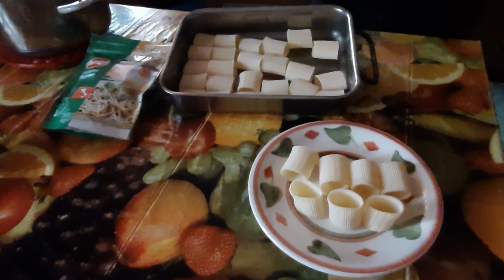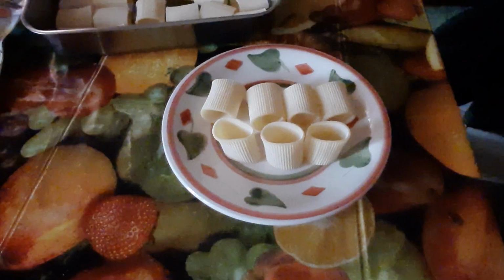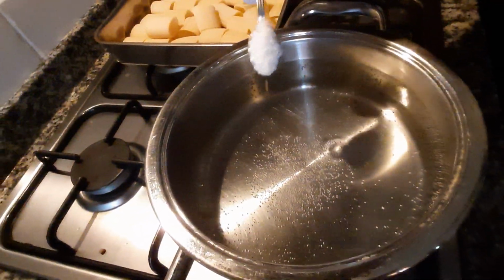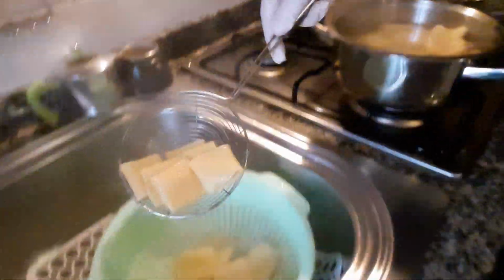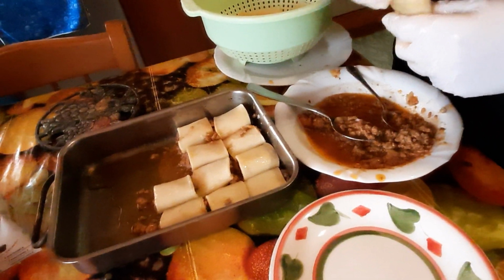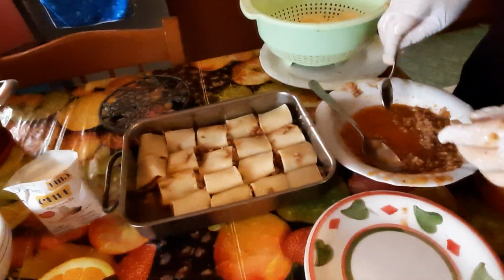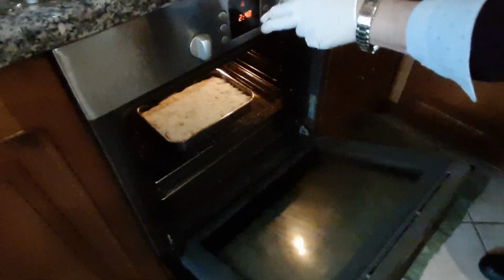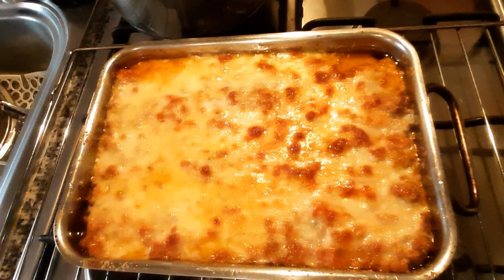LIFESTYLE# ITALY PACCHERI PASTA STUFFED BAKED.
Lifestyle Italy cooking our sunday lunch pacheri pasta stuffed with baked meat sauce.. Pasta pacheri with beef meatsauce very tasty foods. Sometimes we invent homemade foods.